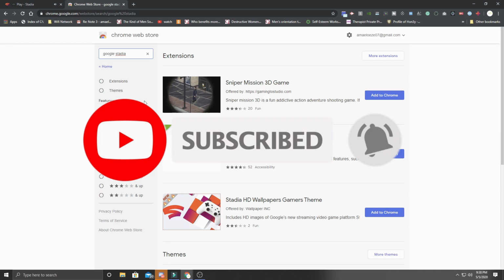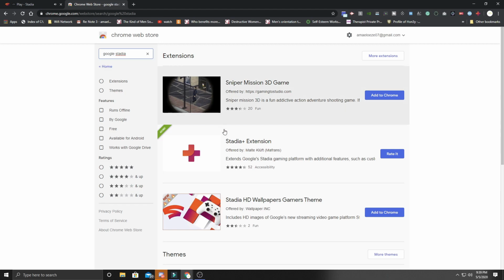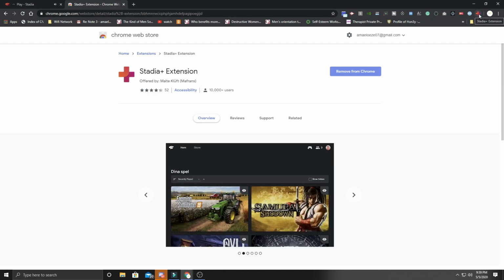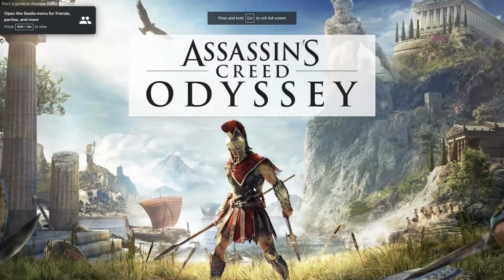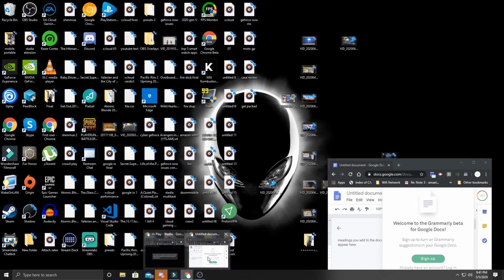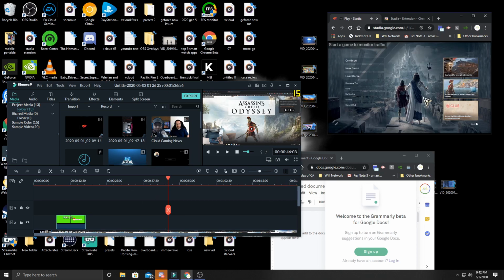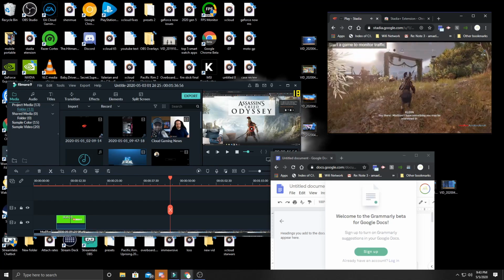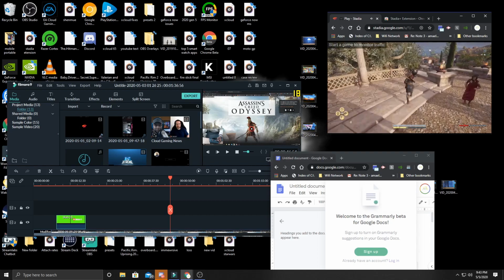How To Enable Pop Up View For Stadia On a Chrome Browser!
In this video, i show you how to enable pop up view for Stadia on a chrome browser.